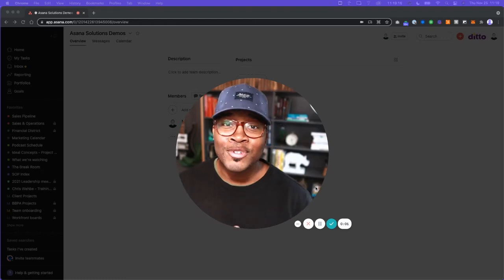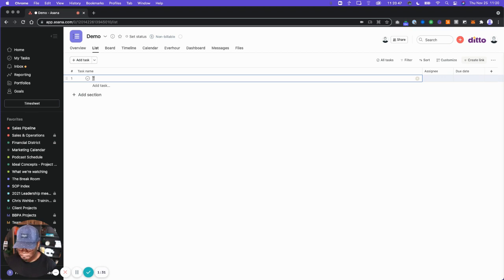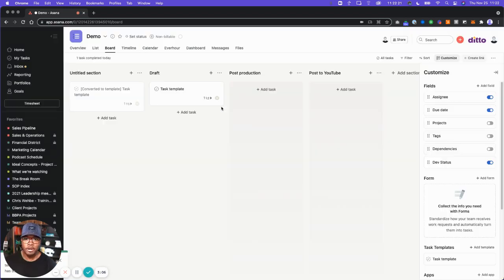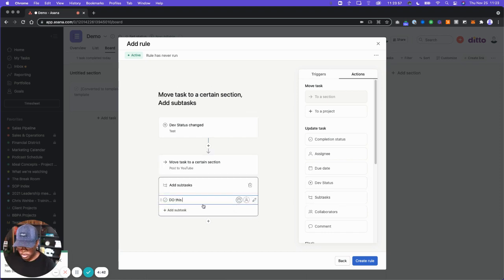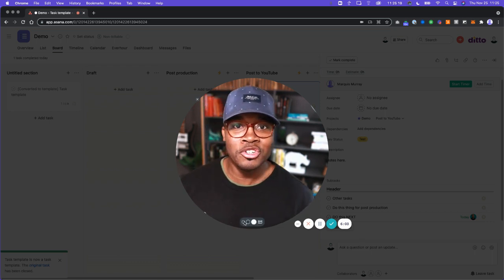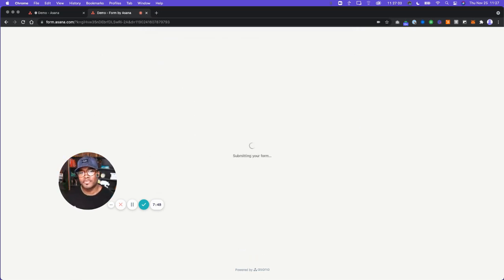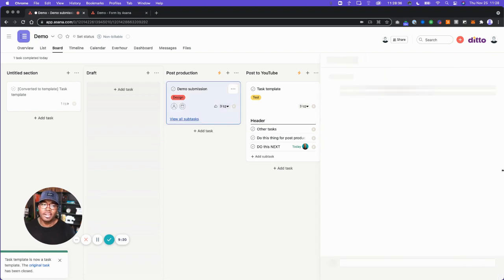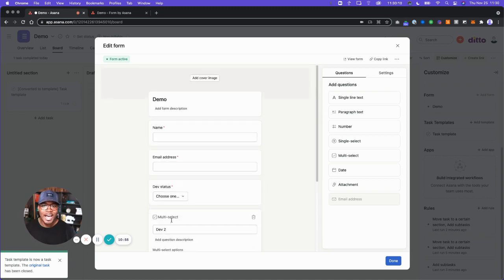ASANA Subtasks Just Got a Serious Upgrade! You've Got To See This! 🚀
Asana, the leading project management platform, never ceases to amaze us with their continuous stream of remarkable updates. While some updates are publicly announced, others are quietly introduced, surprising us with their game-changing capabilities. In this highly informative video, I'll walk you through two of the latest and most impactful features that have been added to the Asana platform, with a special focus on the remarkable enhancements made to subtasks through Asana Rules.

1. Canon EOS M50 Mirrorless Camera Kit with 15-45mm lens (Black)

2. Sigma 16mm F/1.4 DC DN Contemporary Lens for Canon EF-M

3. Shure SM7B Vocal Dynamic Microphone

4. Audient EVO 4 USB Audio Interface

5. Elgato Cam Link 4K

6. LE RGB LED Flood Light, 15W Outdoor Color Changing Floodlight

7. Glorich ACK-E12 Replacement AC Power Adapter Kit

8. SanDisk 64GB Extreme PRO SDXC UHS-I Card

9. Neewer 2-Pack 6600mAh Li-ion Replacement Battery with USB Charger

10. Fujifilm X-T20 Mirrorless Digital Camera, Black (Body Only)

11. Fujifilm 16405575 Fujinon Prime Lens XF23mm F1.4 R

12. Aputure AL-F7, Aputure H198

Interested to know where your company systems are? Take our Operational Efficiency Assessment